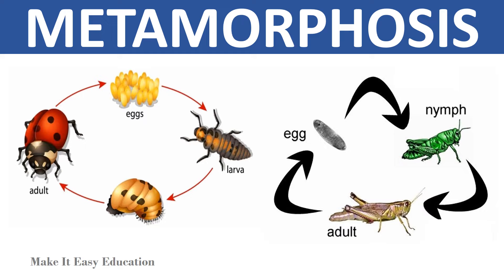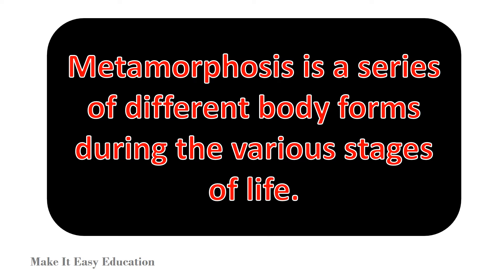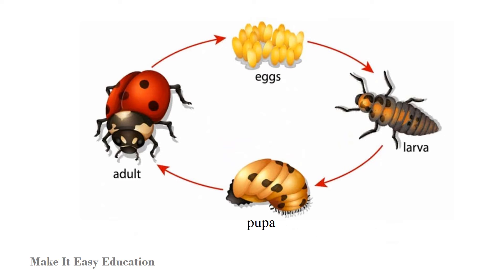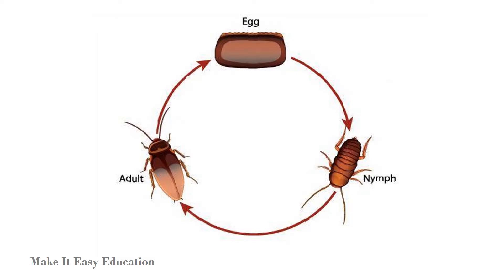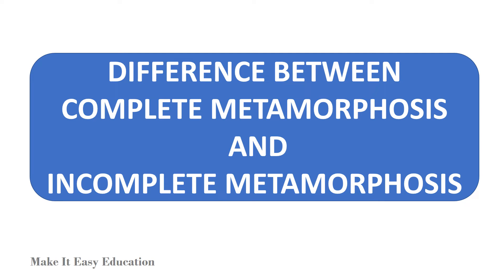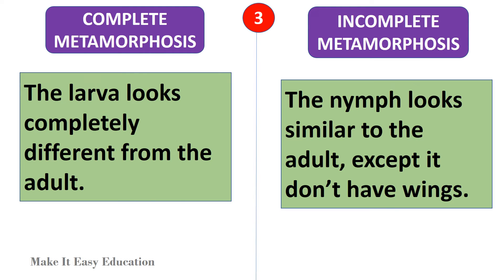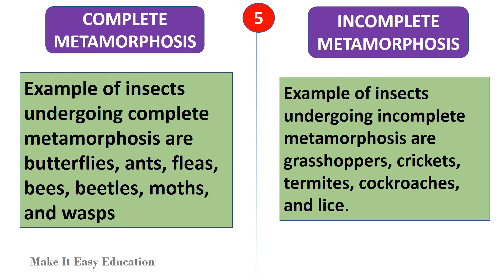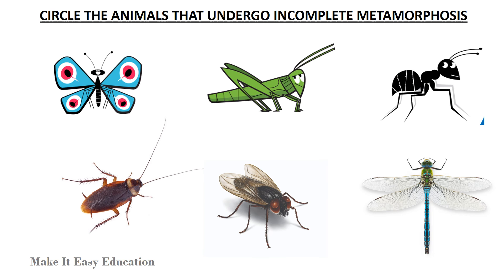METAMORPHOSIS || COMPLETE AND INCOMPLETE METAMORPHOSIS || SCIENCE EDUCATIONAL VIDEO FOR KIDS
THIS VIDEO EXPLAINS ABOUT COMPLETE AND INCOMPLETE METAMORPHOSIS. IT IS USEFUL FOR CHILDREN.